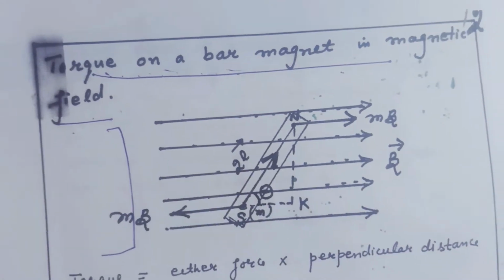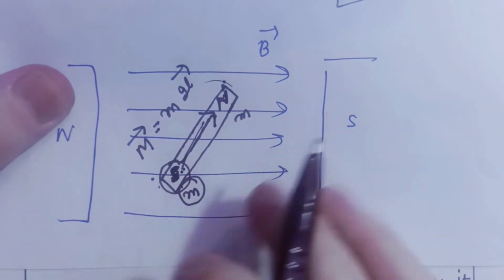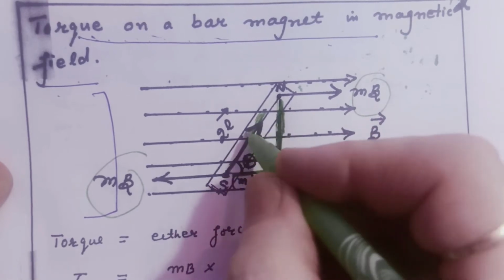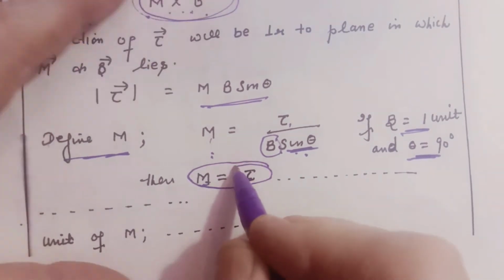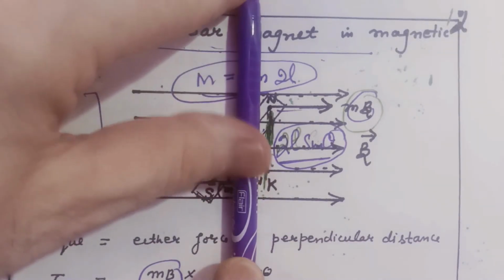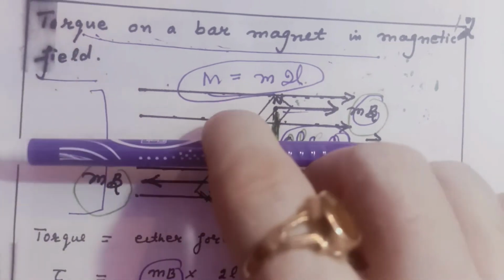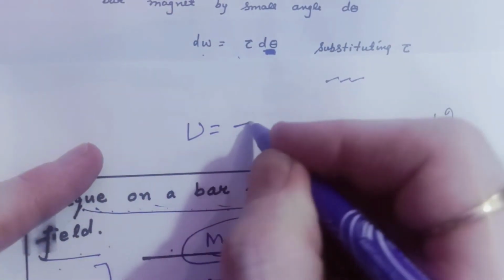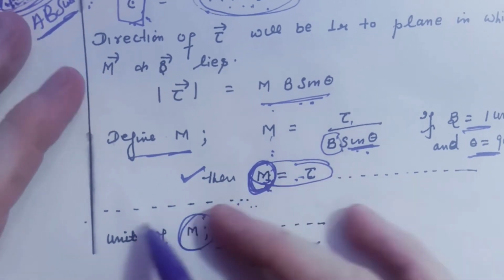Torque on a bar magnet || Potential Energy of a Bar Magnet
1.. ਪੁਰਾਣੇ Question papers
2..ਈ ਬੁਕਸ
3. ਅਸਾਈਨਮੈਂਟਸ
4. ਵੀਡੀਓ ਲੈਕਚਰ
5. ਪ੍ਰੈਕਟੀਕਲ ਨਾਲ ਸਬੰਧਿਤ ਵੀਡੀਓ ਲੈਕਚਰ
6. ਲੈਬ ਮੈਨੂਅਲ
7. ਨੋਟਸ
ਇਸ ਲਿੰਕ ਤੇ ਕਲਿੱਕ ਕਰੋ:
ਮੇਰਾ ਫ਼ੋਨ ਨੰਬਰ ਹੈ:
ਡਾ. ਮਹਾਜਨ
ਐਸੋਸੀਏਟ ਪ੍ਰੋਫੈਸਰ (ਫਿਜ਼ਿਕਸ)